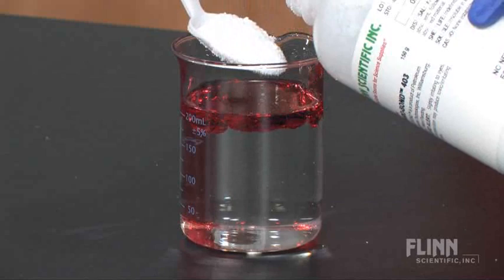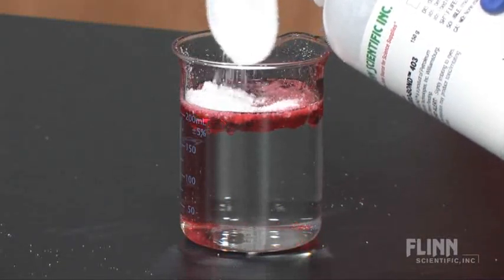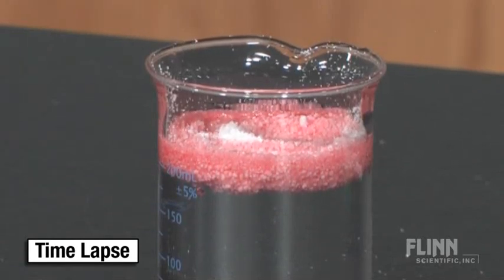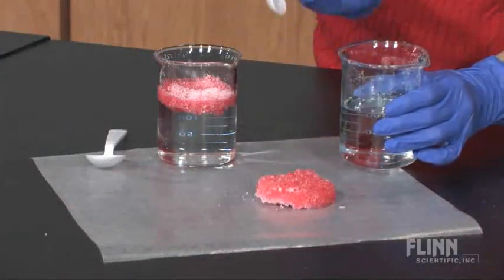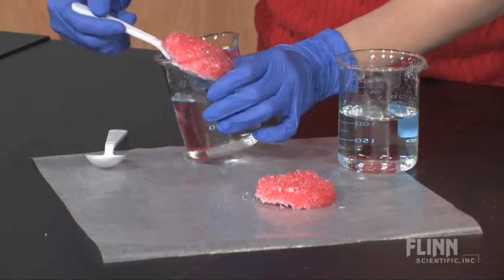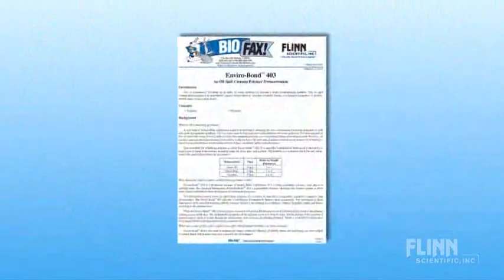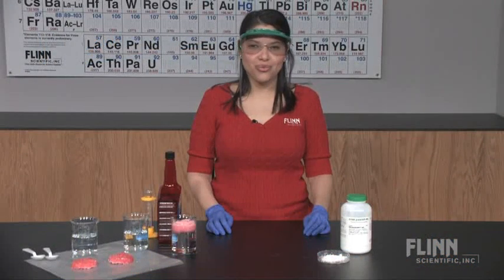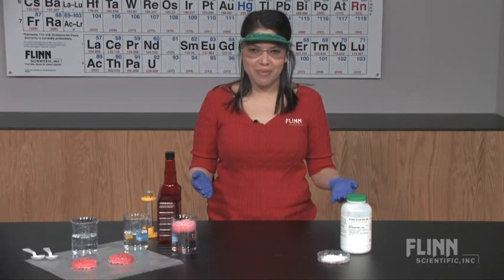About the Oil Spill Clean-Up Demonstration Kit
This oil polymer demonstration will undoubtedly capture your students’ interest, stimulate scientific inquiry, and will heighten their awareness of the emerging environmental pollution issues facing our society.